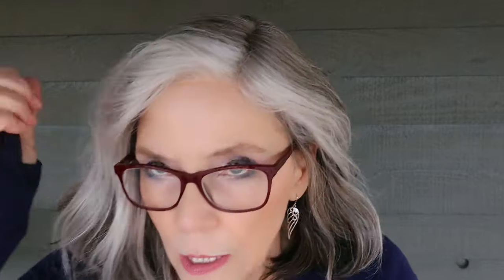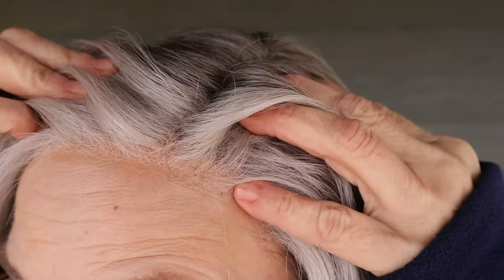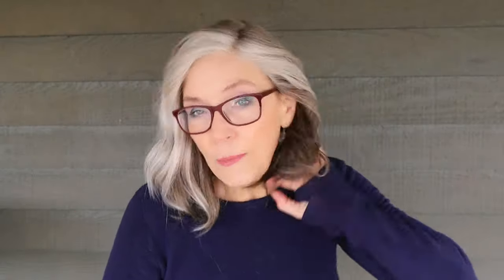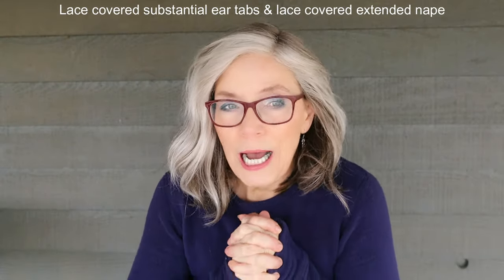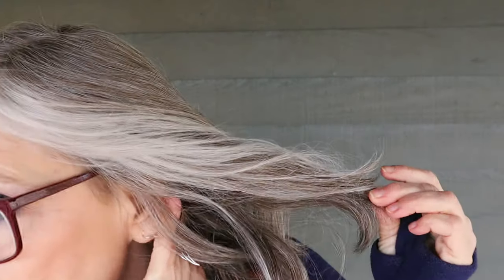Merrill by Noriko in Sandy Silver: Quick First Impression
This cap fits me pretty well, actually, a nice petite-average size. Substantial ear tab stays, extended nape, ultra wide left monofilament part. Natural movement fibers, a combined fiber. Do not use heat on these fibers! I manipulate the style throughout the video to continue training it, but also to show how it moves and responds to the heat of your hands. Merrill retails for around $374.
Channel Rules:
No name calling
No insults.
No lecturing
No foreign language comments (Non-English comments will be removed)
DO NOT comment if you are tempted to do any of the above.
Above all, BE NICE!
All faux hair currently for sale appears under the Community Section header on this channel. I update them as I add or sell the pieces.
My Measurements:
22" circumference
12" ear to ear
12" hairline to nape
8" hairline to chin
 My skin tone is neutral to slightly warm with slight yellowish under-cast.